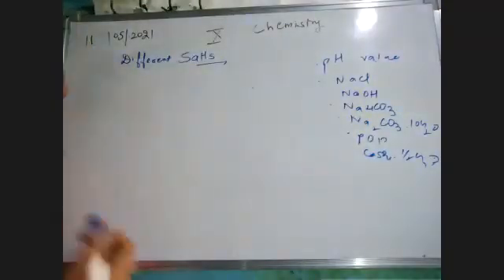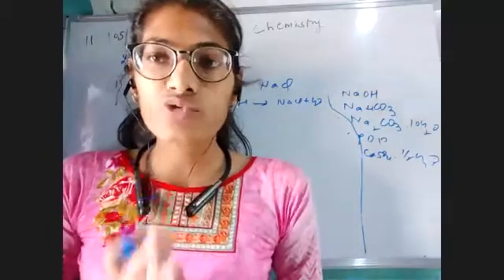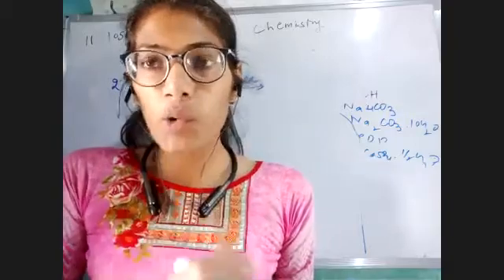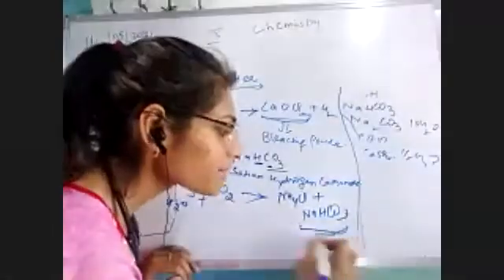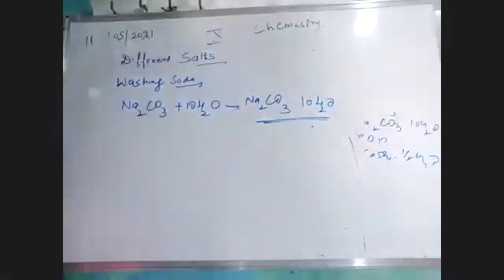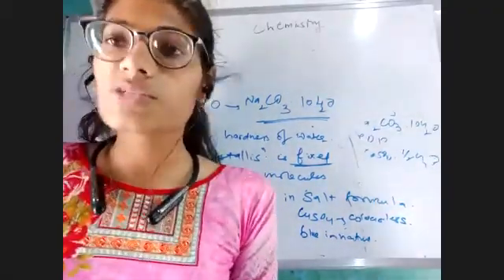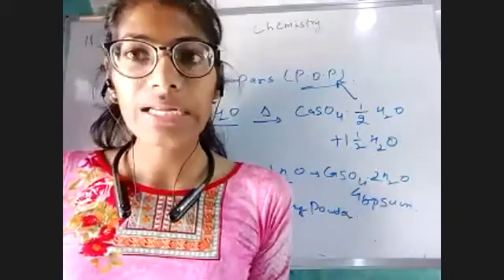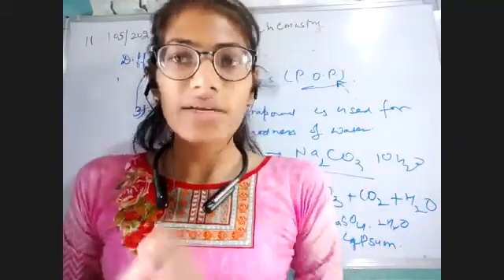TCS 2021 X Chemistry Acid, Base & Salts Family of salts Part 4